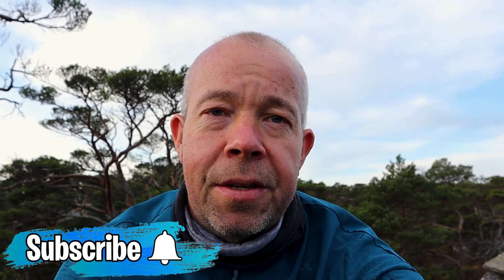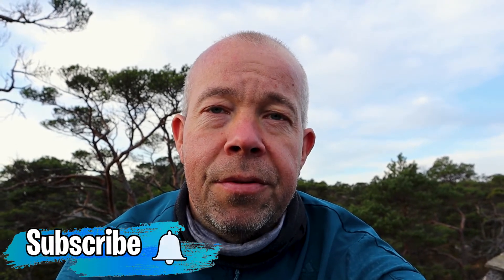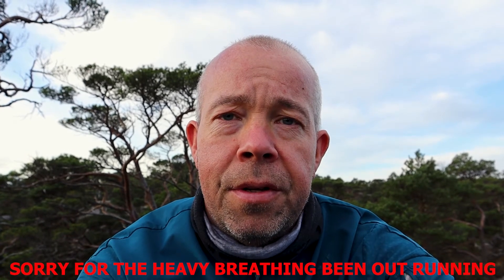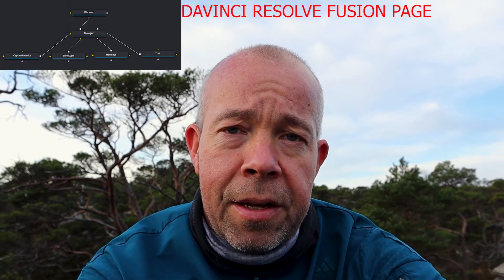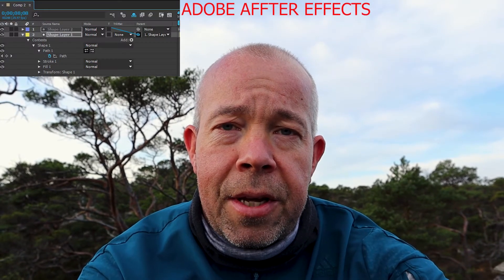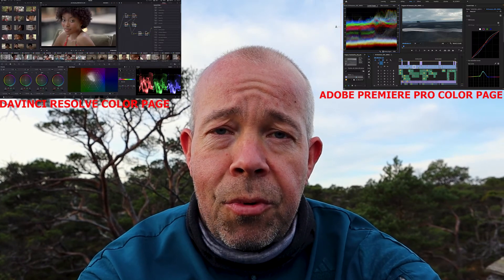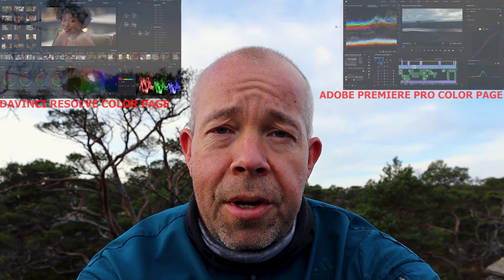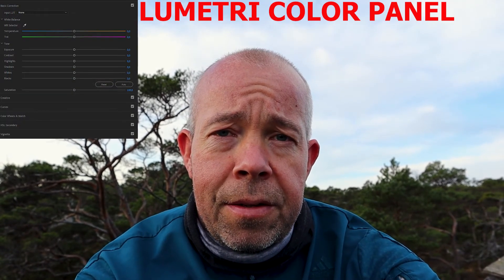DAVINCI RESOLVE 17 VS ADOBE PREMIERE PRO 2020 👉 WHICH ONE SHOULD I CHOOSE ?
In this video I wanna talk about the best video editing programs on the market. Davinci Resolve 17 and Adobe Premiere Pro. It is not easy to pick one over the other, both programs are really good. But I think one of them are better for beginners and one are better for bigger production. Special for people that like to color grade. And I think that premiere pro i much better now with newer updates, much more stable now. It is gonna be fun to see the competition between these to programs.